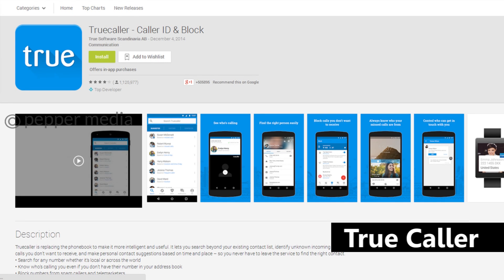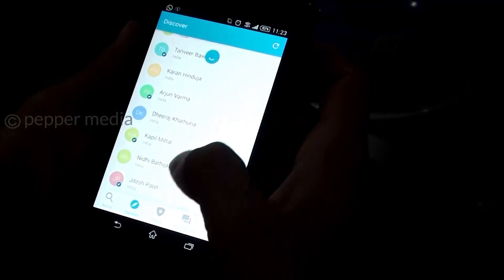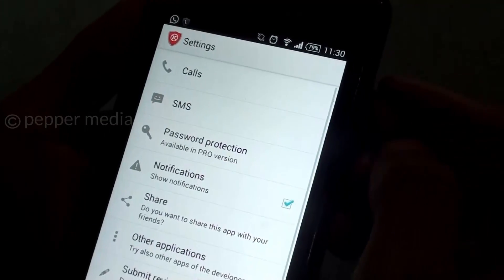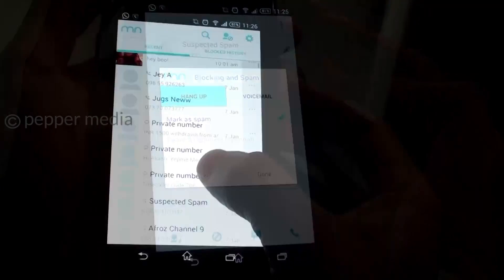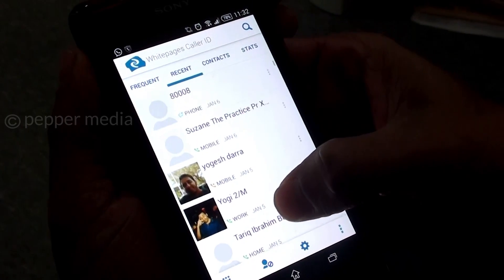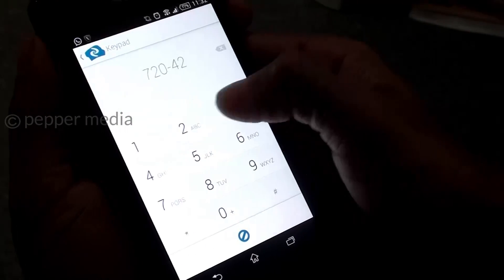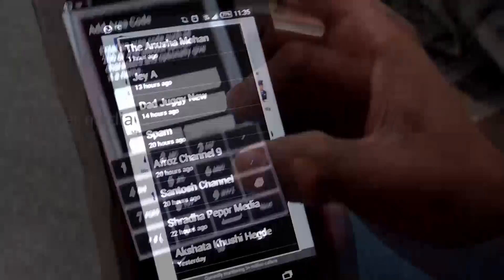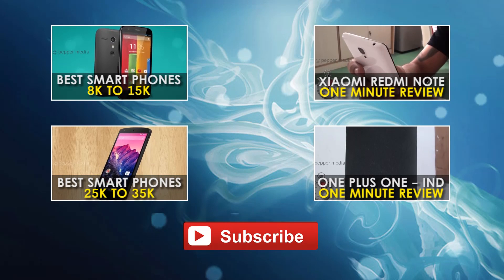Top 5 Call Blocking Apps for Android - Free and Effective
The top free call blocking apps for Android.

Tic Tac Tech offers quick smartphone and tablet reviews, comparisons and buying guides. If you want to make an  informed choice in seconds, check out our quick yet detailed videos that focus on nothing but the best technology products for you. Our unique offerings include one minute reviews, quick comparisons and a monthly price guide that helps you choose smartphones in specific price brackets.